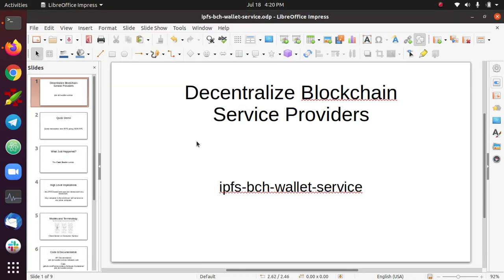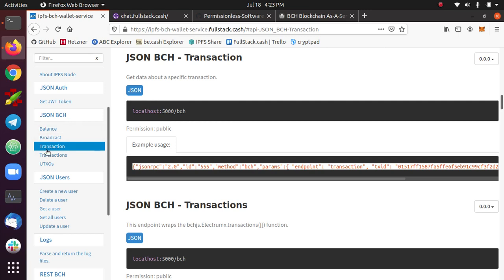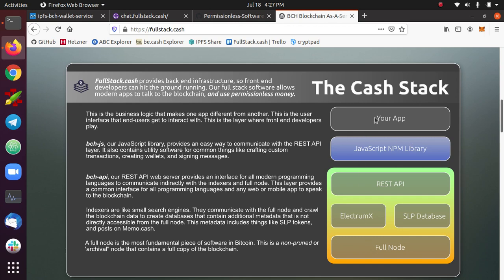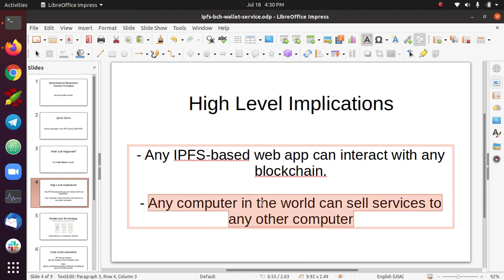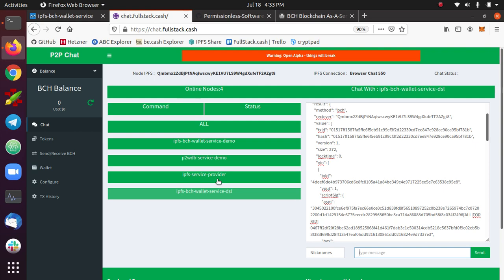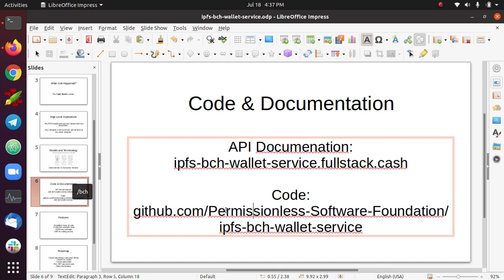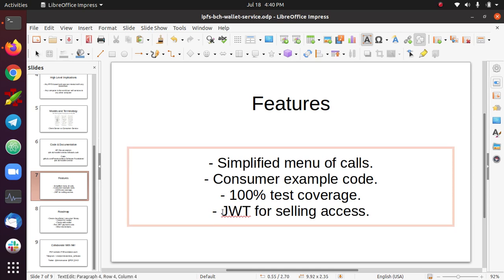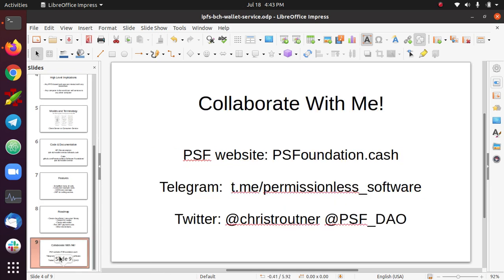Decentralized Blockchain Service Providers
This is mostly a high level overview of the implications of decentralized blockchain service providers running on IPFS to provide censorship-resistant back end services and access to blockchains.